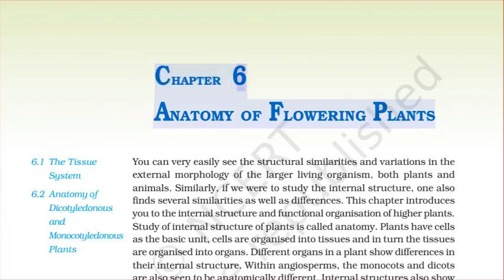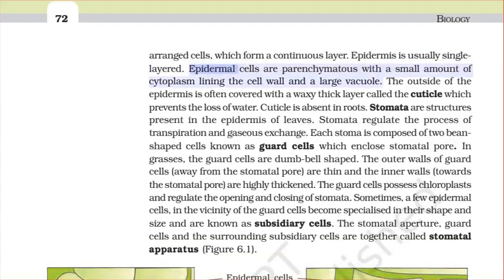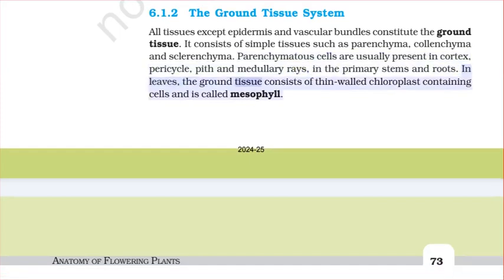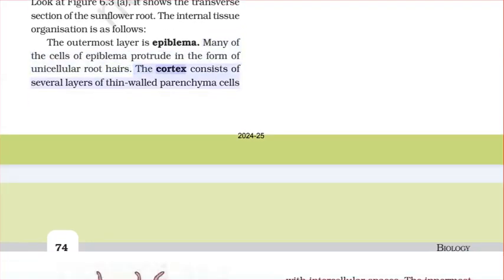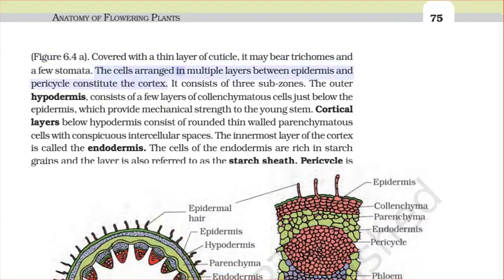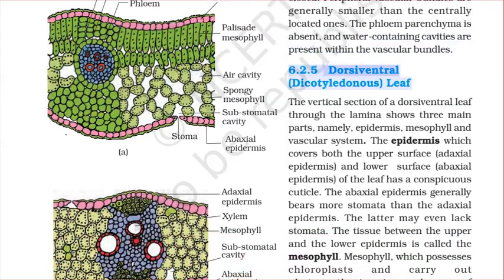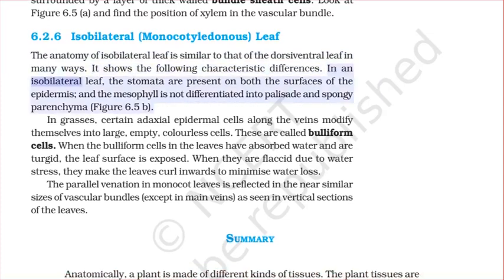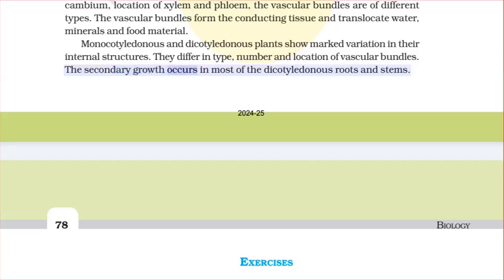Quick Reading Revision: Anatomy of Flowering Plants NEET Biology Class XI Ch-6 Ncert Audio Book